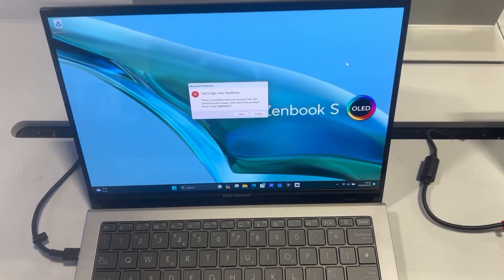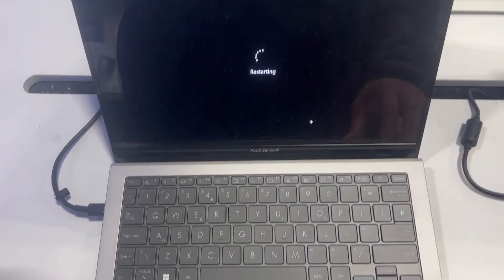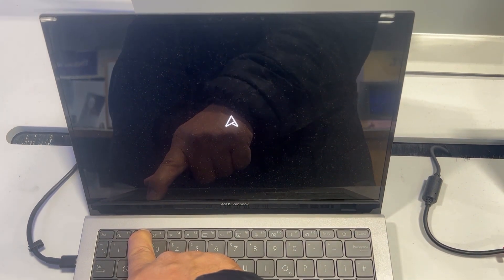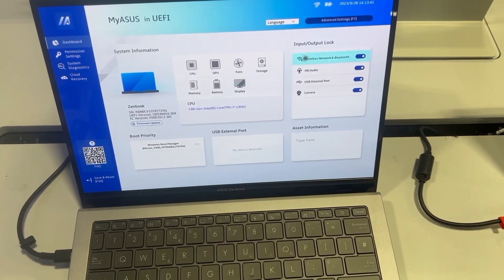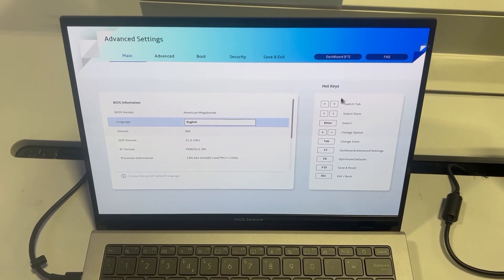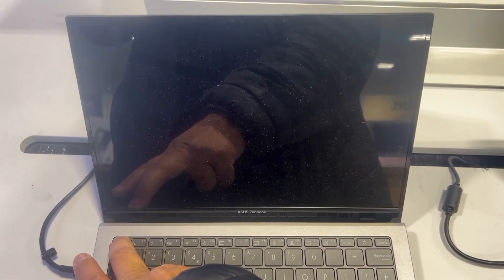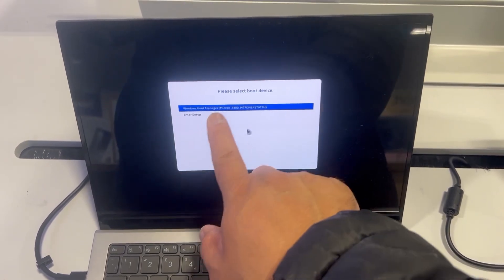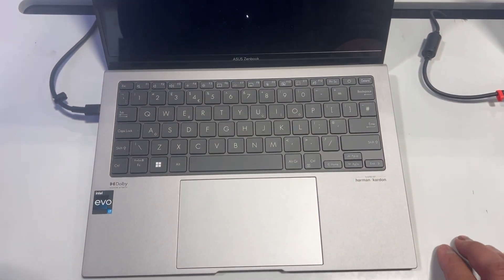ASUS Zenbook S 13 UX5304V - How To Enter Bios (UEFI) Settings & Boot Menu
In this video tutorial, you will learn how to enter bios configuration settings, so you can change system settings to your preferences and I will show you how to enter boot menu option you can boot from usb, SD card reader etc for an ASUS Zenbook S 13 UX5304V, 13th Gen laptop.

This method works with other Asus Zenbook models too.